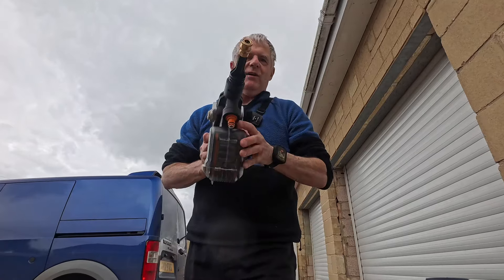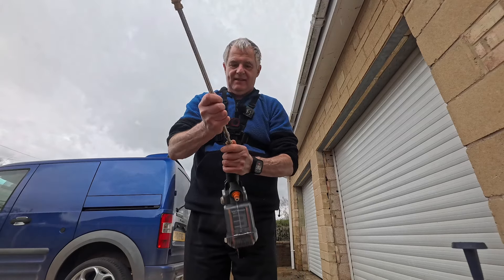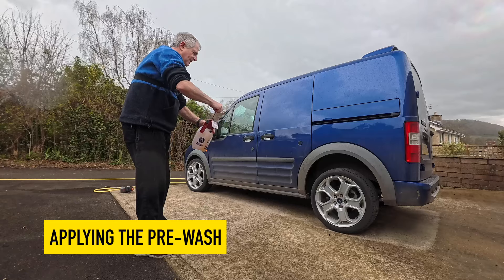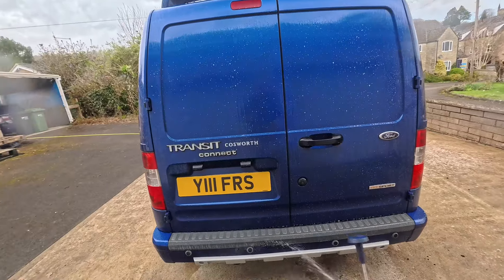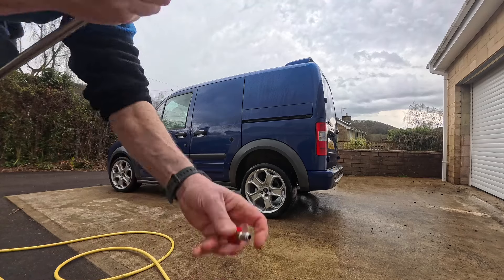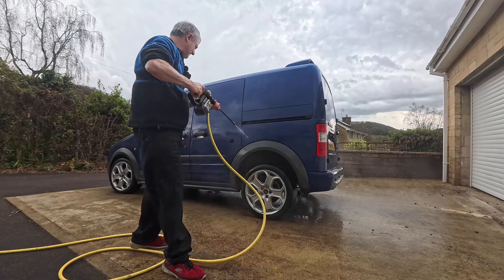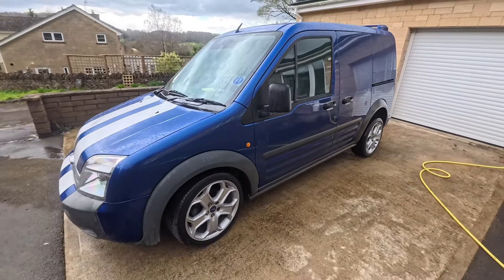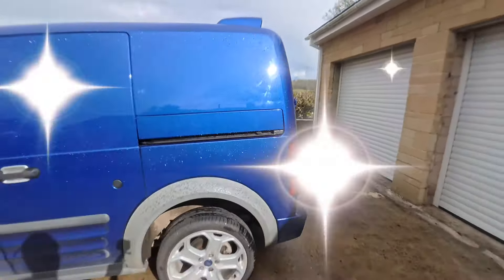Topaz Pre Wash with Worx Hydroshot 56bar Part 1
Topaz Advanced Pre Wash is a product primarily used in automotive detailing to prepare the surface of a vehicle for further cleaning or detailing processes. Here's a general guide on how to use it:
1. **Prepare the Surface**: Before applying Topaz Advanced Pre Wash, ensure that the vehicle's surface is cool to the touch and parked in a shaded area. This helps prevent the product from drying too quickly, which could leave residue on the surface.

2. **Dilution**: Depending on the concentration of the product and the level of dirt or grime on the vehicle, you may need to dilute Topaz Advanced Pre Wash with water. Check the product label for specific instructions on dilution ratios.

3. **Application**: Once the product is properly diluted (if necessary), apply it to the vehicle's surface using a foam cannon, foam gun, or sprayer. Start from the bottom of the vehicle and work your way up to ensure complete coverage.

4. **Allow Dwell Time**: Allow the product to dwell on the surface for a few minutes. This dwell time allows the active ingredients in the pre-wash to penetrate and loosen dirt, grime, and other contaminants, making them easier to remove during the wash process.

5. **Agitation (Optional)**: For heavily soiled areas or stubborn contaminants, you may need to agitate the surface with a soft-bristled brush or mitt. Be gentle to avoid scratching the paintwork.

6. **Rinse Off**: After the appropriate dwell time, thoroughly rinse the vehicle with a strong stream of water, starting from the top and working your way down. Use a pressure washer or a garden hose with a nozzle attachment to ensure thorough rinsing.

7. **Inspect and Repeat (if necessary)**: Once the vehicle is rinsed, inspect the surface to ensure that all dirt and contaminants have been removed. If necessary, repeat the pre-wash process for any areas that require additional cleaning.

8. **Proceed with Wash**: After using Topaz Advanced Pre Wash, you can proceed with the rest of your vehicle washing process, such as using a car shampoo, clay bar treatment, or other detailing steps as needed.

9. **Final Rinse and Dry**: Once the vehicle is clean, give it a final rinse to remove any remaining soap or residue, then dry it thoroughly using a microfiber towel or a blower.

Always follow the manufacturer's instructions and guidelines for the specific product you're using, as application methods and dilution ratios may vary. Additionally, ensure proper safety precautions, such as wearing gloves and eye protection, when handling automotive cleaning products.

Power Of Topaz Pre Wash With Mains Water Worx Hydroshot 56bar Part 1
▶ Coffee or Help with cost of Products ◀

00:00 Introduction
00:34 Topaz Advanced pre wash how to mix
00:48 How to setup Worx Hydroshot for main tap water
01:29 Applying Topaz Advanced pre wash
02:29 How to remove Topaz Advanced pre wash
03:01 You may need the 15 degree nozzle tip
04:11 What is my thoughts on the products ?
05:51 Testing out 0 degree red nozzle tip just to see if it helps
07:01 This is what the van looks like dry, What do you think ?